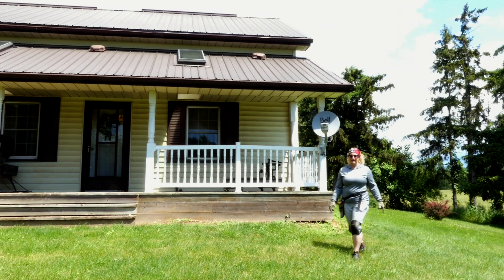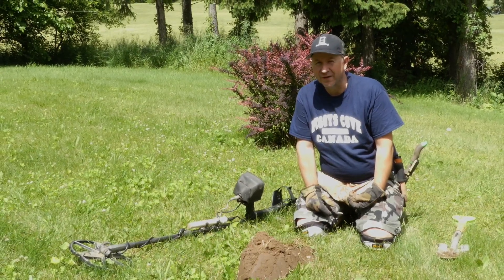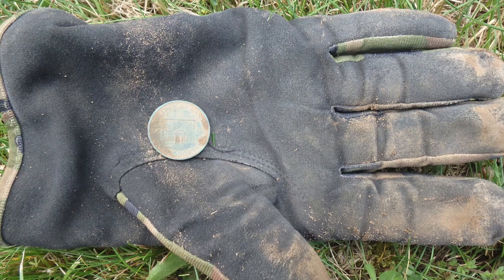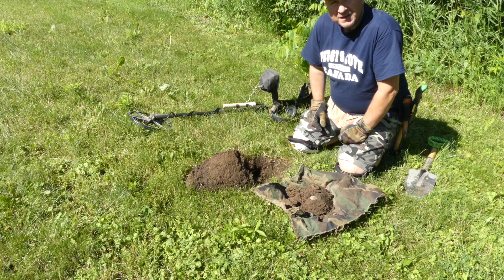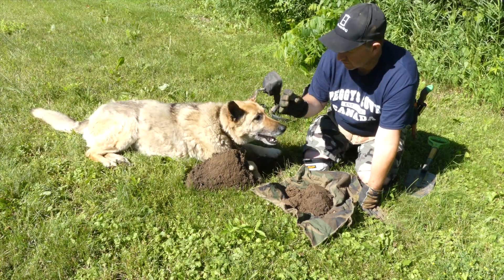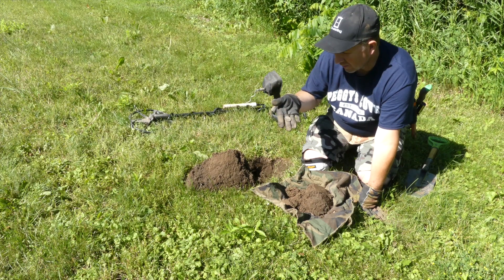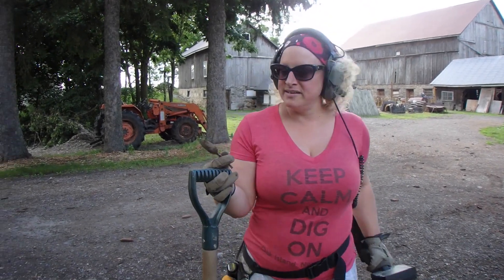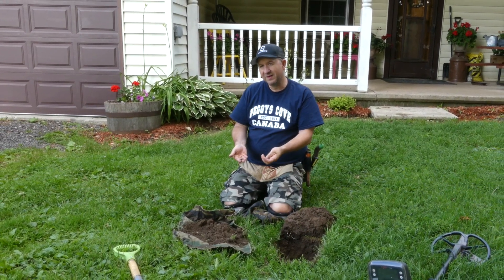Masonic Mystery coin. Metal Detecting 2017 Canadian Diggers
We love a good find and solving its mystery.

Coins, Buttons. War of 1812 and a rare Silver find for Canada. "